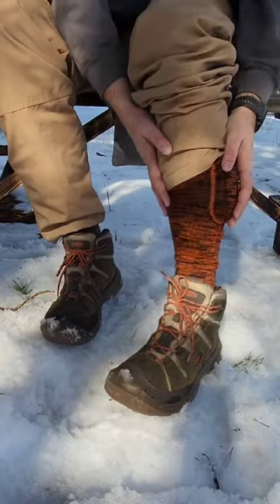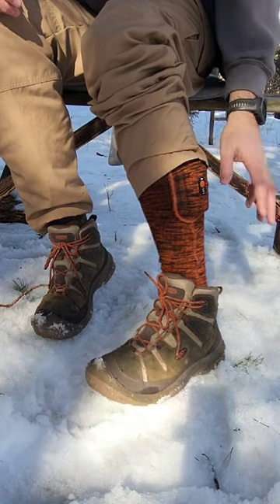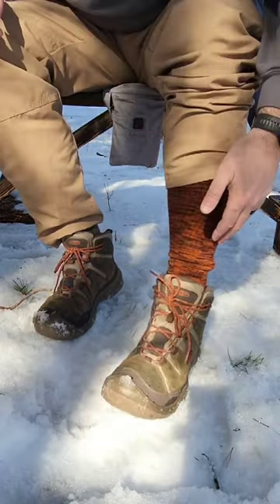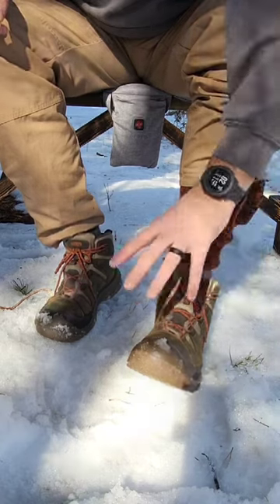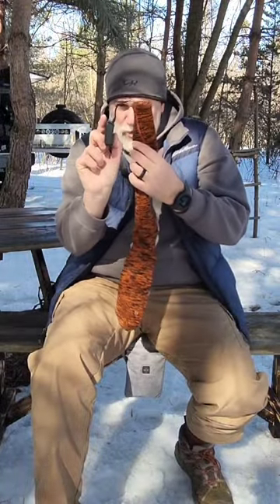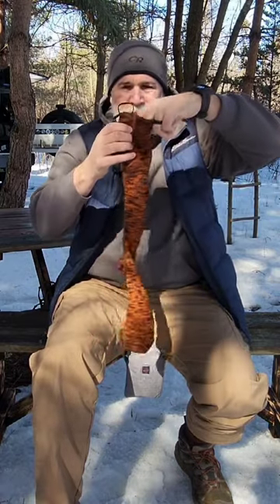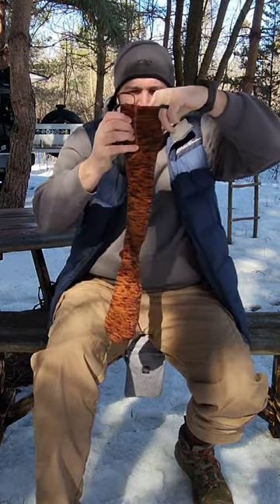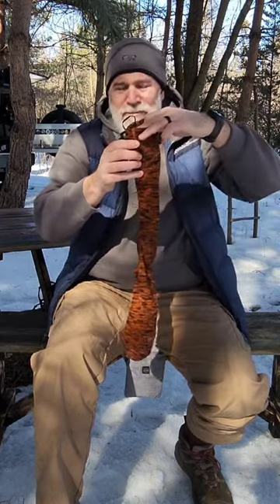Heated Socks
Link to Heated Socks